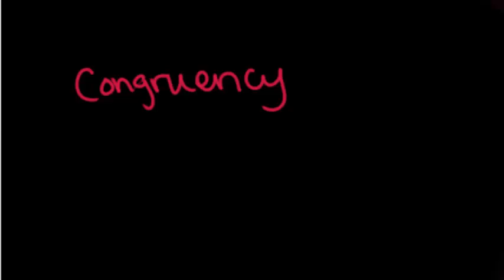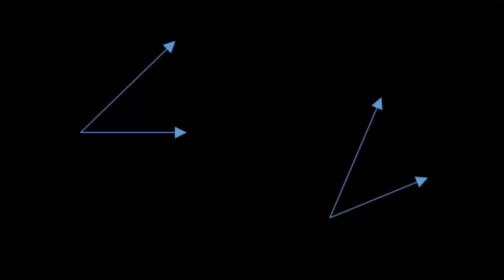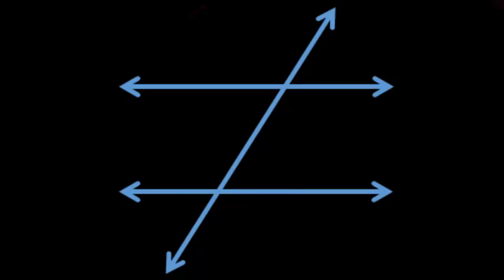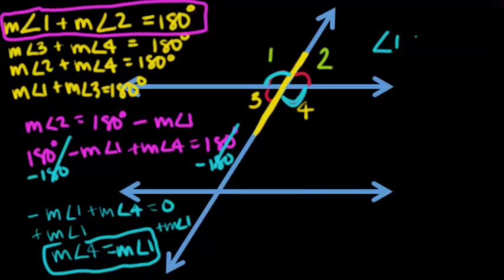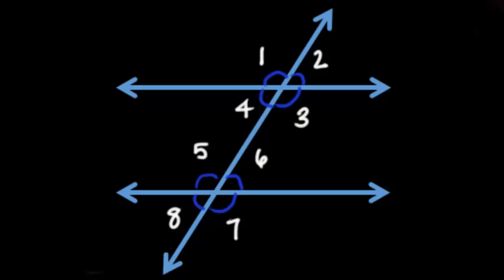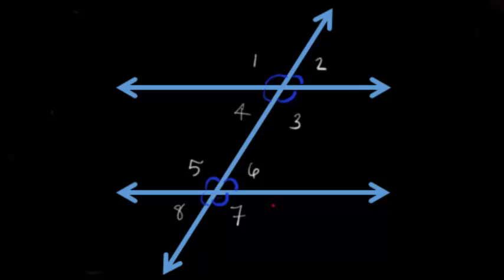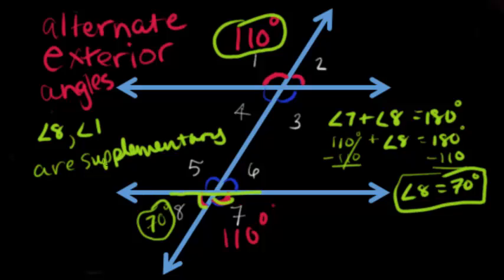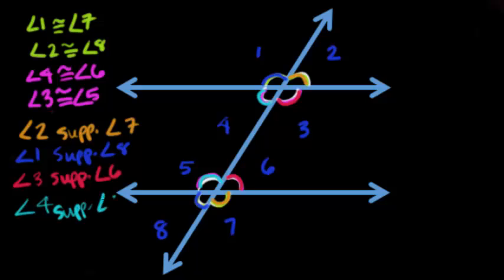Geometry Common Core Lesson 3 - Congruent Angles